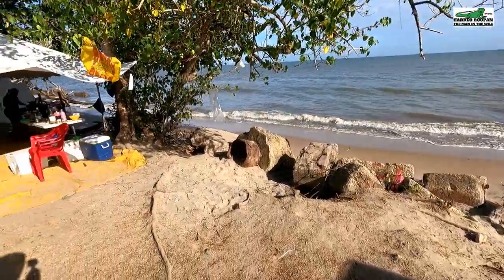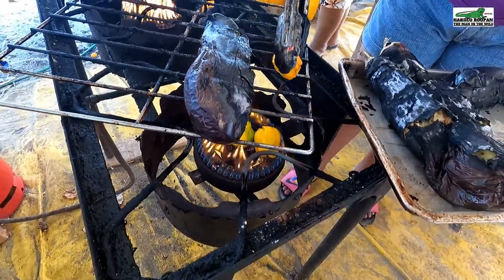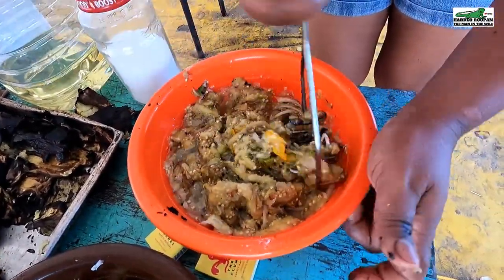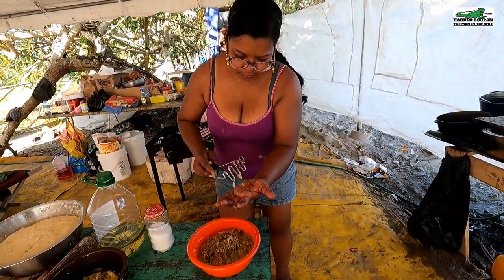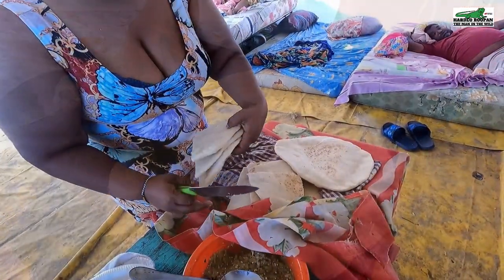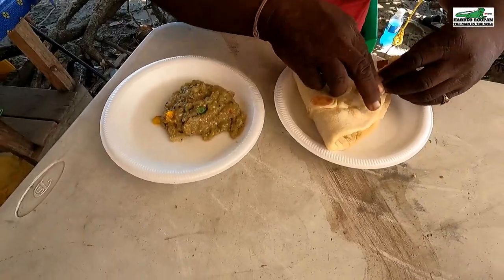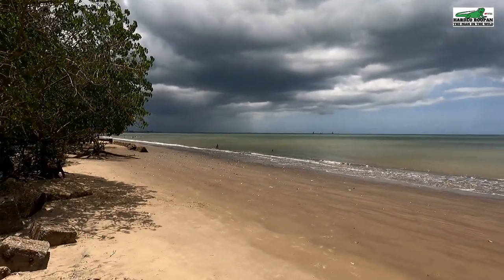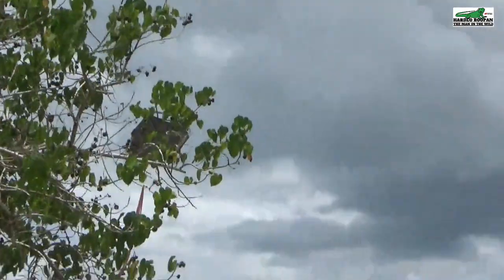Camping On Clifton Hill Beach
See What it is like to Spend a Day On Clifton Hill Beach.